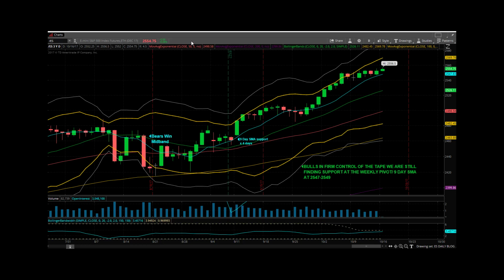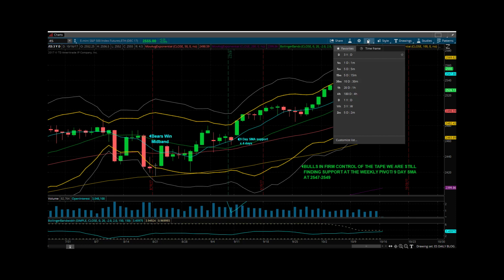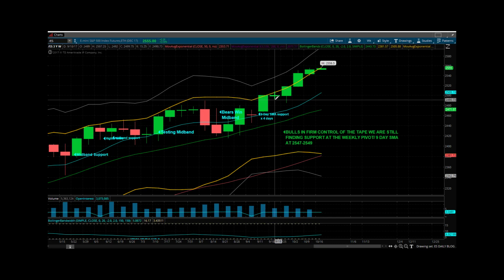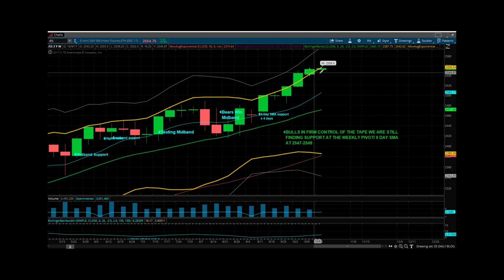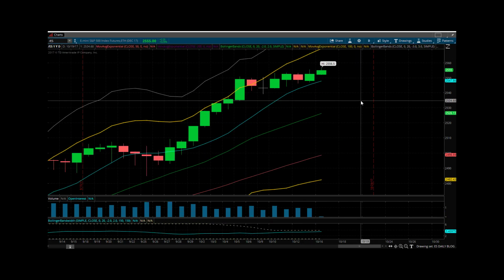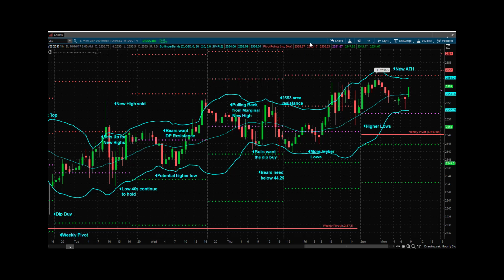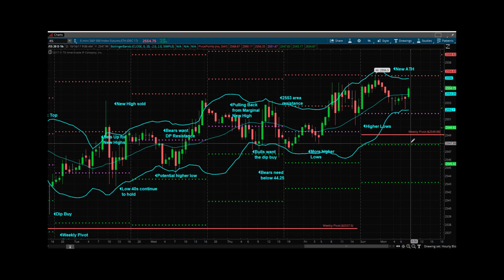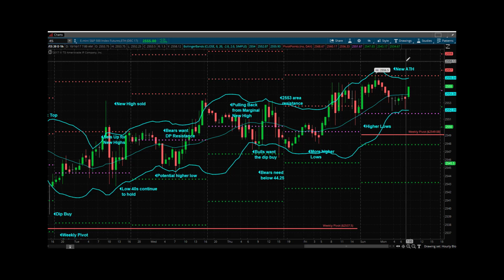Princetontrader Futures Trading Education S&P Futures Webcast October 16, 2017